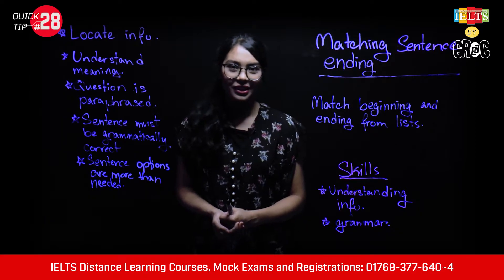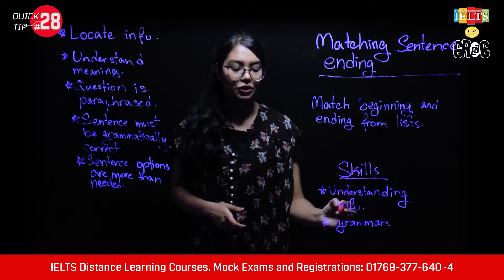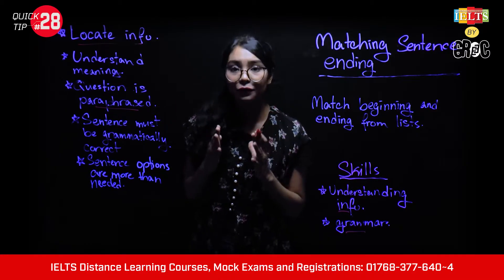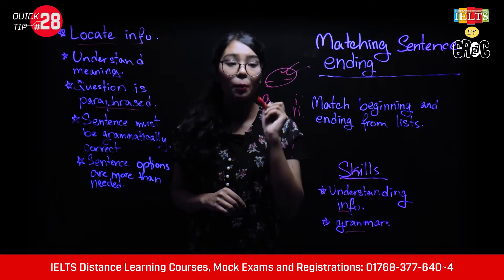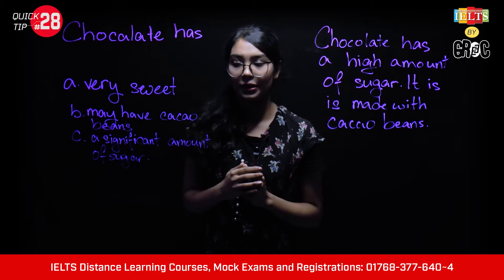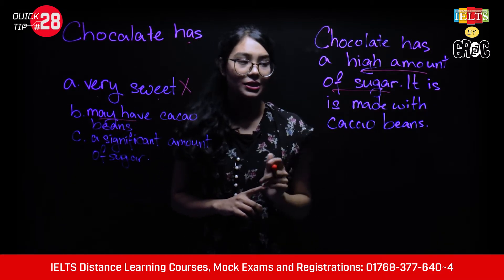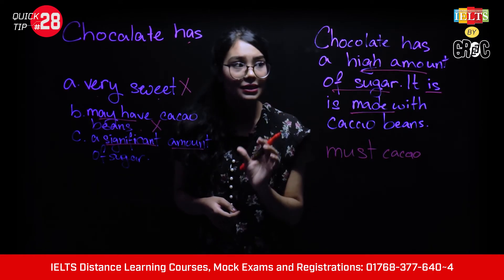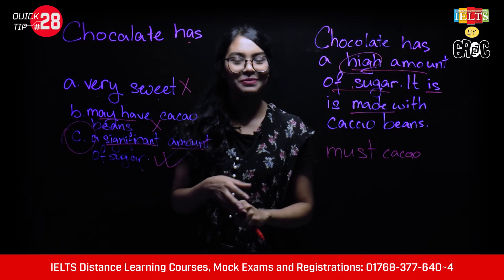IELTS Quick Tip #28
In IELTS reading, might be asked to complete a ‘matching sentence endings’ question type. In this question, you will be given a list of incomplete sentences with no endings and another list with possible endings. Your job is to match the incomplete sentences with the correct ending based on the reading text.

To know our Distance Learning Courses, Mock Exams and Registrations call- 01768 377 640 ~ 4